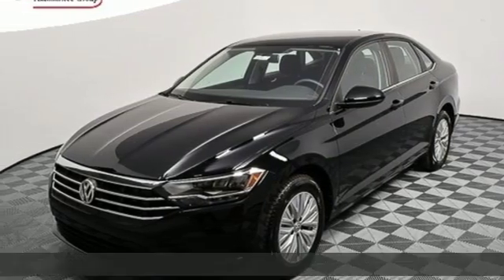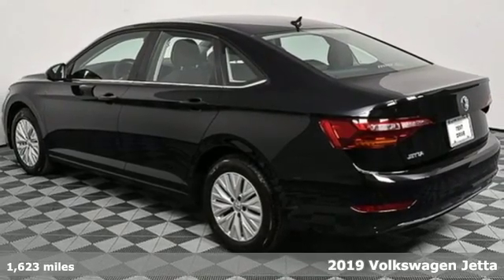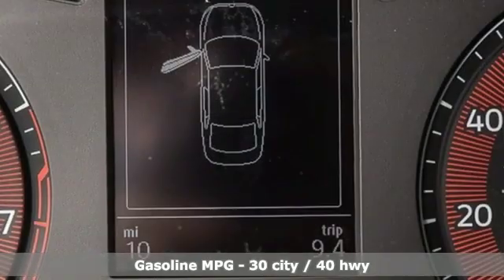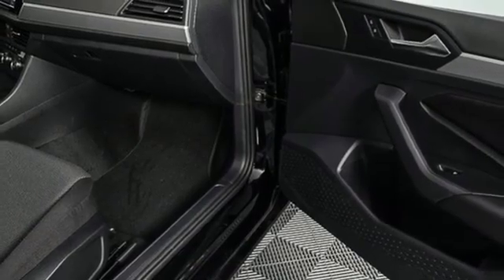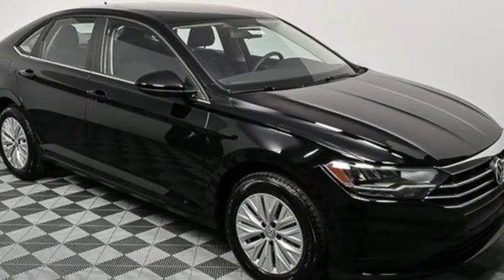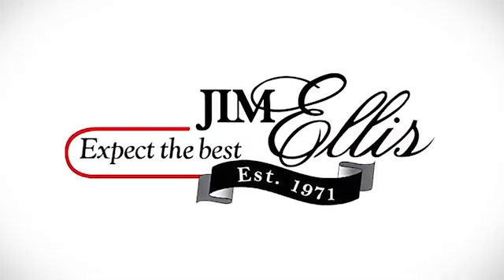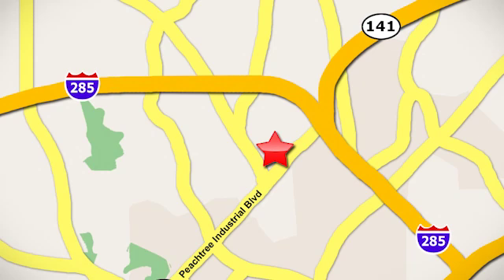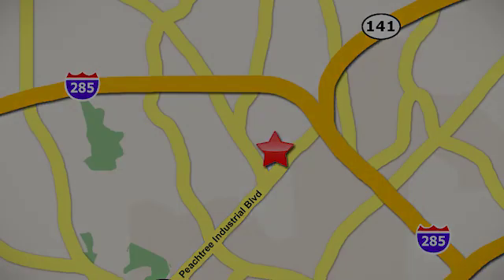New 2019 Volkswagen Jetta Atlanta Alpharetta, GA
Year: 2019
Make: Volkswagen
Model: Jetta
Trim: 1.4T S
Engine: 1.4L TSI
Transmission: 8-Speed Automatic with Tiptronic
Color: Black
Interior: Titan Black
Stock #: VJ19062
VIN: 3VWC57BU4KM023401

Address:
5901 Peachtree Industry Boulevard